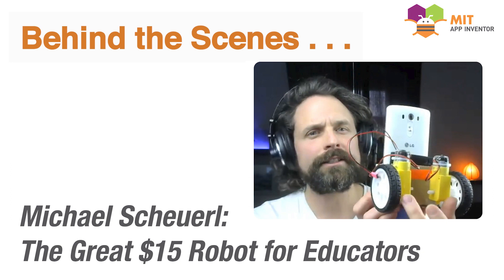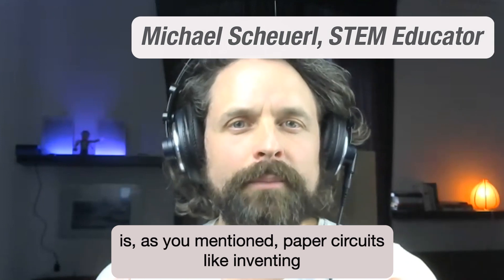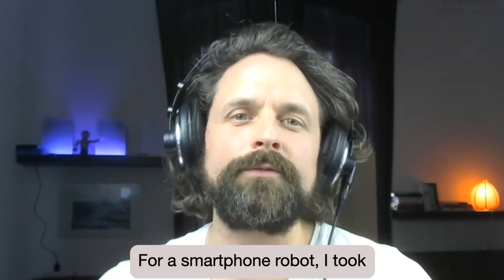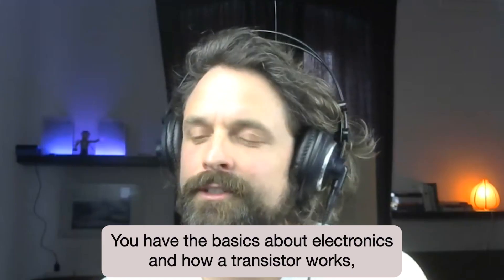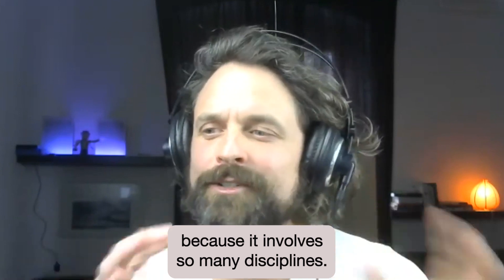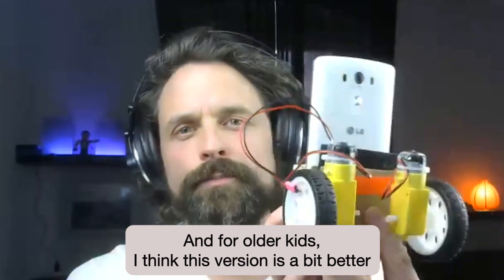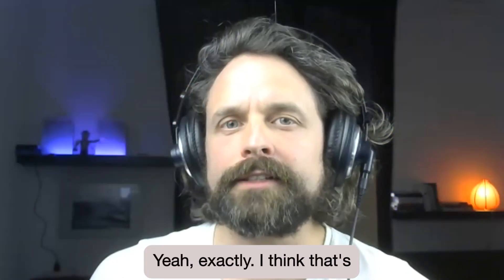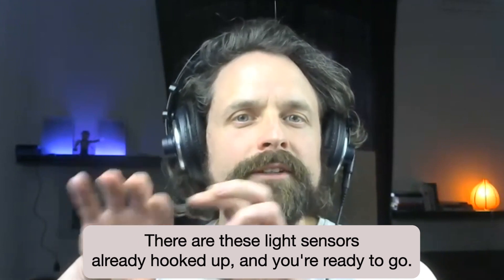You won't believe how this STEM teacher uses App Inventor for an ultra-low-cost robotics class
Educator and inventor Michael Scheuerl shows us how he created a sophisticated educational robot using basic motors, a breadboard, App Inventor, and a phone. (some downloads on the site require a nominal fee.)